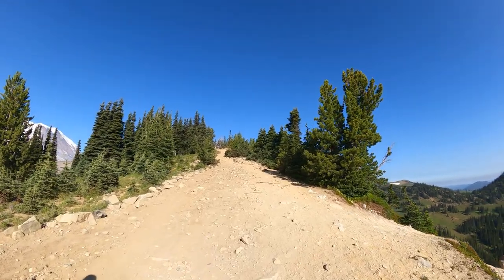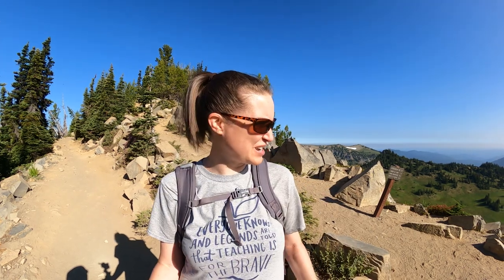Hiking Mt. Fremont Lookout Trail | A Best Hike Mt. Rainier National Park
Hiking the Mt. Fremont Lookout trail in Mt. Rainier National Park. Possibly, best hike in Mt Rainier National Park.

We starting at 6:30am for a day hike to the Mt Fremont Lookout Tower. There were only a couple of cars in the parking lot, and we only saw a few hikers getting ready to start their journey.  We decided to eat breakfast in the parking lot before starting our hike. If we were to hike this trail again, we would probably start hiking at 6:30am and eat breakfast on the trail to avoid the crowds of people that we started to encounter on the way down the trail since it was an out and back trail.

The views of Mt. Rainier were nothing short of amazing, skies were clear, and the weather was perfect for day hiking. The blue hue color that was radiating off Frozen Lake was breathtaking.

It was a nice surprise to have a mountain goat run across the trail right in front of us and to see a herd of about 20 mountain goats grazing in the meadow with Mt. Rainier in the backdrop.

We recommend having long sleeves to help with keeping the horse flies at bay that you will encounter once the fire tower starts to come into view. We enjoyed our lunch at the fire lookout tower on top of a rock with stunning views of Mt. Rainier and the surrounding mountain range and meadows.

Mt. Fremont Lookout trail took us 5.9 miles alongside Mt. Rainier the whole way with only 1,135ft of elevation gain.  It did take us 4 hours to complete the trail because we just couldn’t stop slowing down to take in the beautiful scenery. There were a few steep sections but overall, it was a gradual climb. Mt. Rainier National Park surpassed all our expectations!